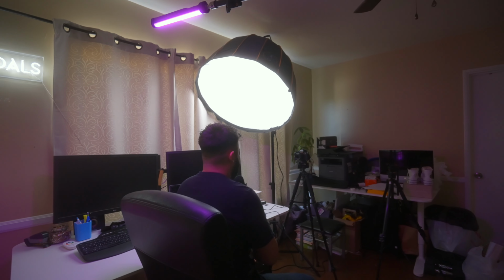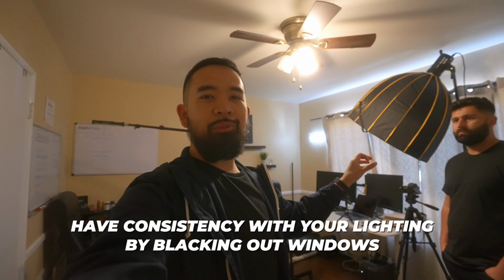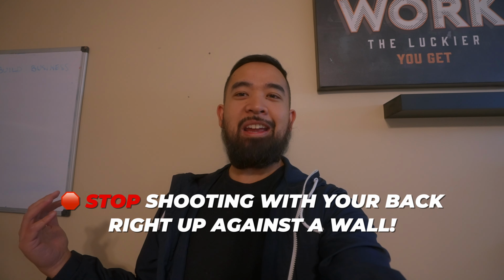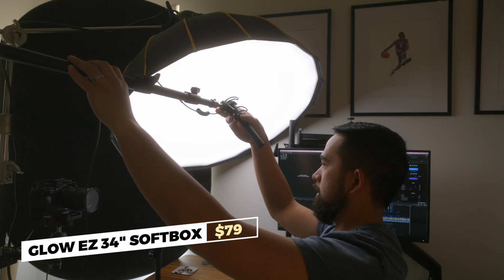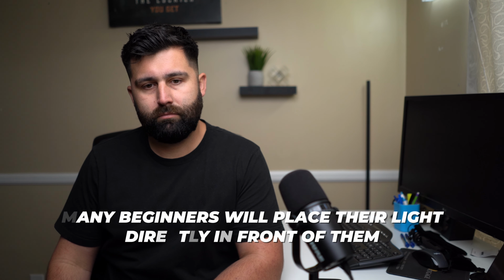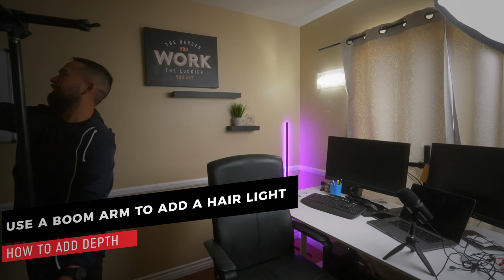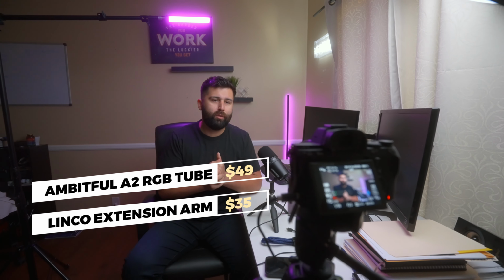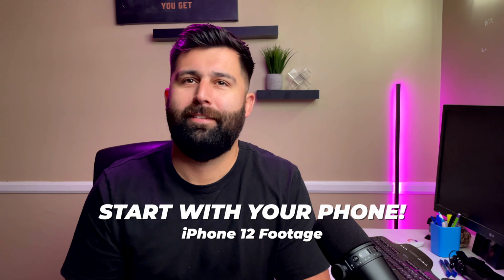YouTube Lighting Setup for Home Office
You can set up any home office for video shooting with a few pieces of equipment and the right techniques.  In this video, we do just that!

All of the gear mentioned in this video:

Godox SL-60
Glow EZ 37" Softbox
Prysm RBG Corner Lamp
Ambiful A2 RGB Tube Light
Shure MV7
Boom Arm
Rode Wireless GO II

// Gear We Use for YouTube //
Main Camera
YouTube Lens
Lens for Everything!
YouTube Key Light
YouTube Back Light
YouTube Mic
Favorite Key Light
Favorite Photo Lens